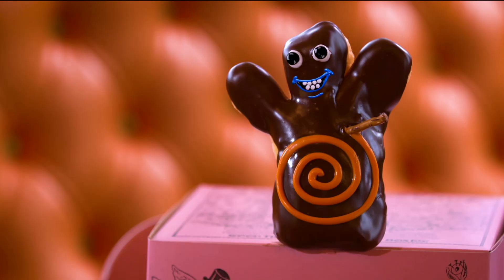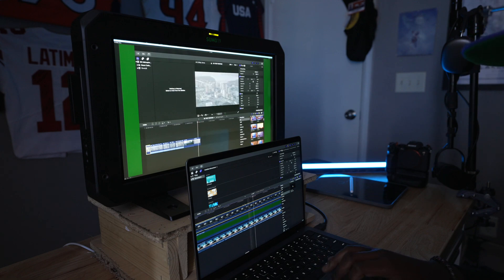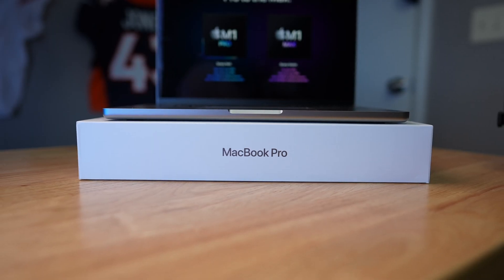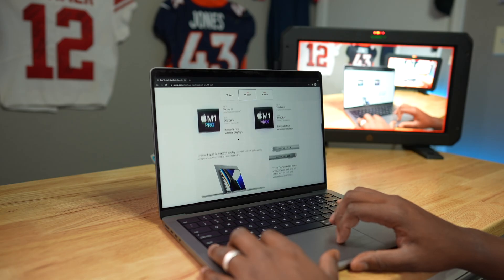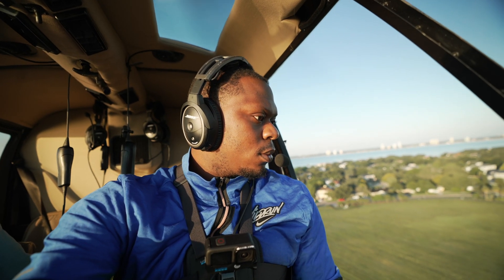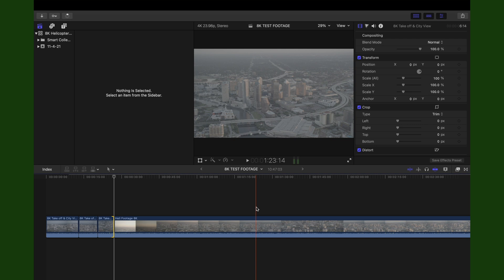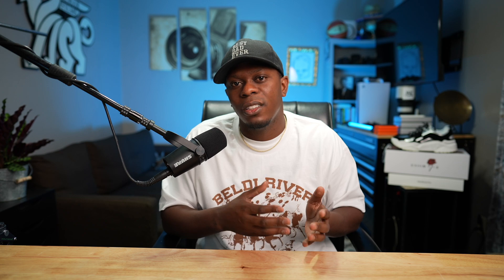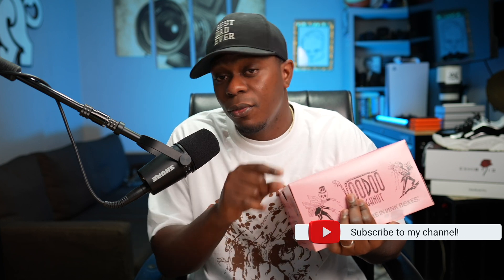The Base Model M114 Inch MacBook Pro is Unreal - 8k Editing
Timecodes
0:00 - Intro
1:09 - Final Cut Pro Editors
2:45 - Why I upgraded to the Macbook Pro 14inch Base Model
3:47 - Why you should Upgrade
7:45 - Editing 8K Footage
8:56- 8K Helicopter Mini Film
10:51 Jared Polin SHOUTOUT :)
11:07- 8k VIDEO DOWNLOAD INFO
12:06 - Subscribe for more VIDEOS

The M1 Pro 14 inch is finally here!  This thing is a beast. Hope this video helps ya out in some kinda way.

m1x macbook pro sony a1 helicopter photography macbook pro 2021